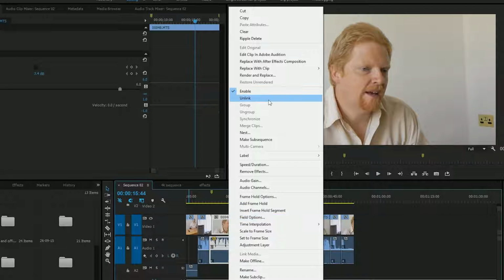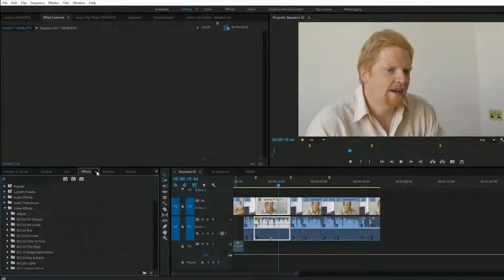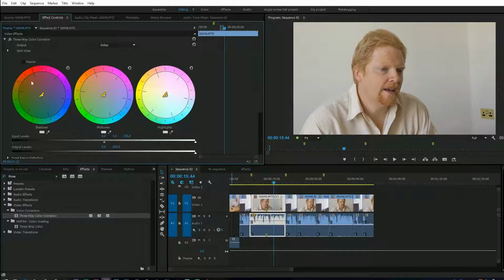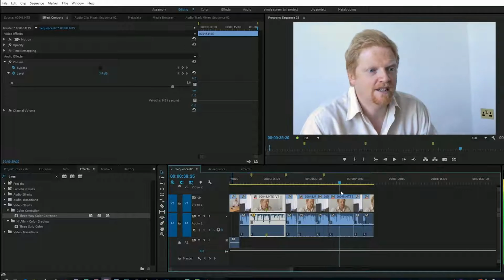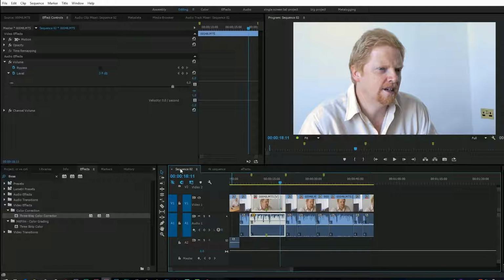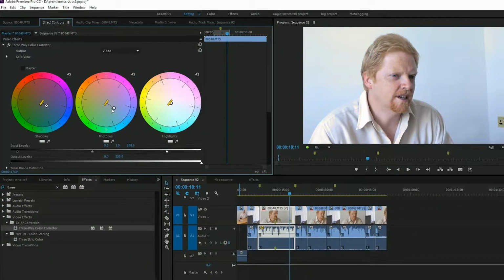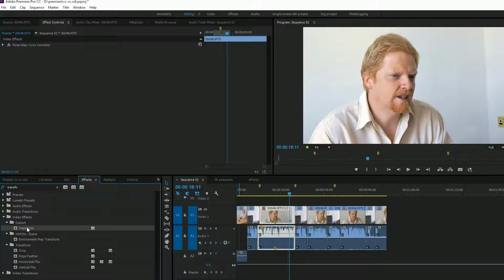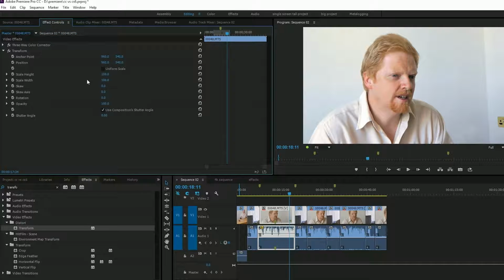FX Part 3: Master clip effects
Master clip effects let you apply an effect to a clip before its put on the timeline.  The effects will also appear on every instance of the clip on the timeline.